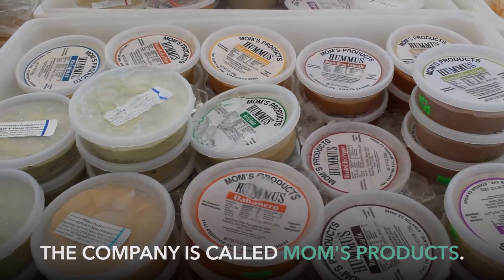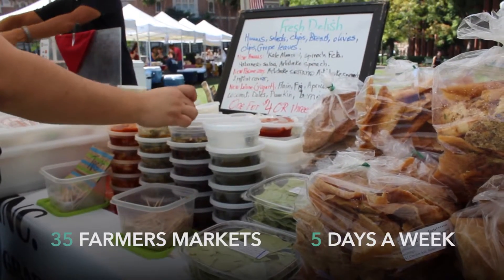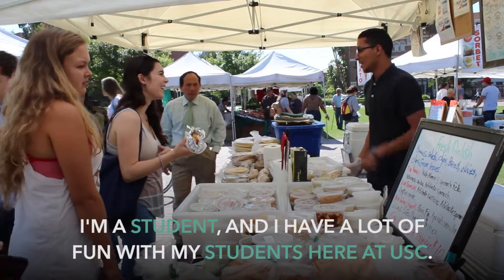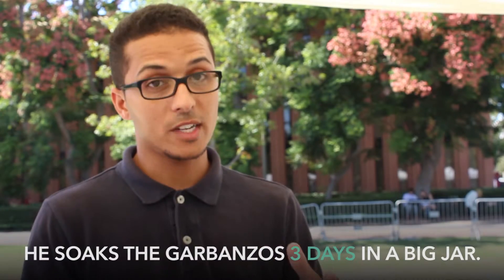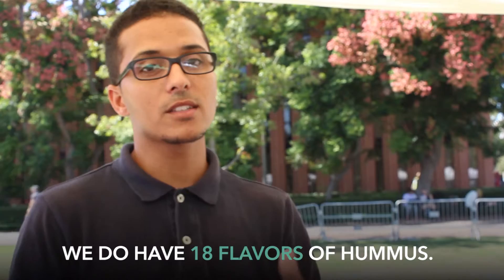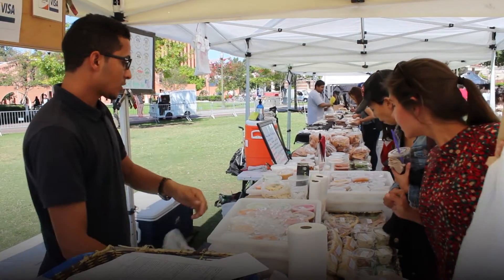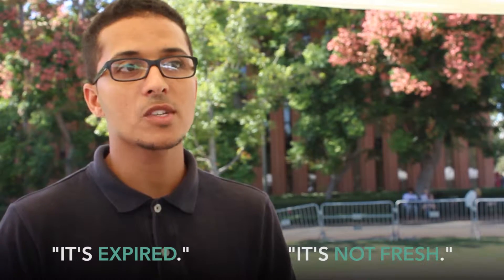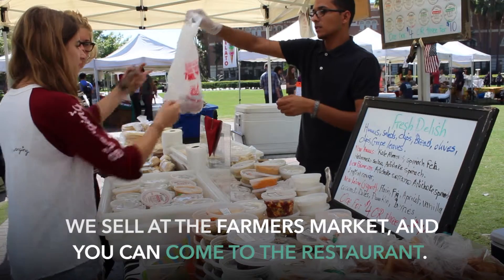Behind The Seen: Student Selling Hummus At USC Farmers Market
"Behind The Seen" gives you a deeper look at things you might see everyday but never get the chance to explore. We talked to one of the most popular vendors at the Farmers Market, and he's a student.